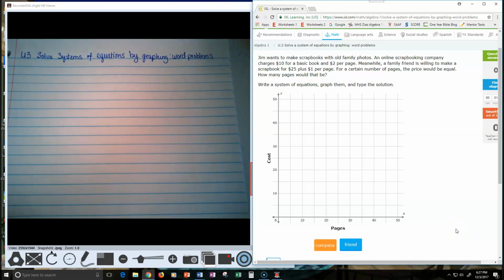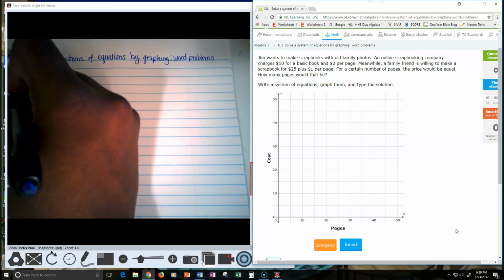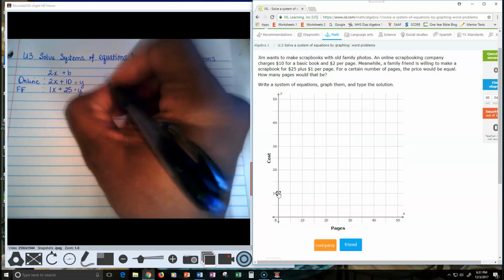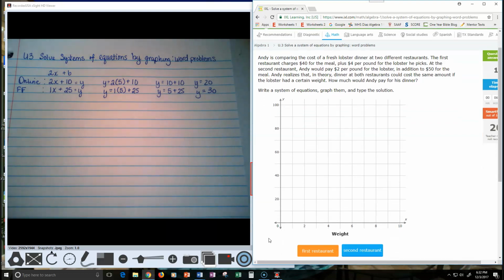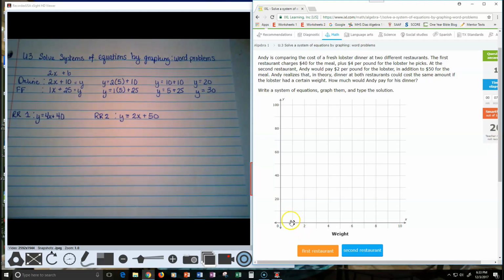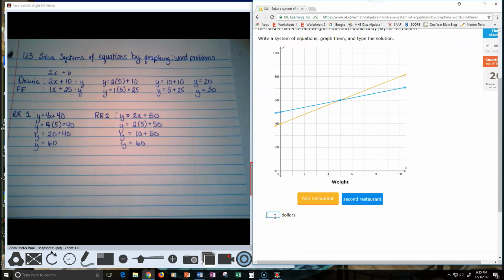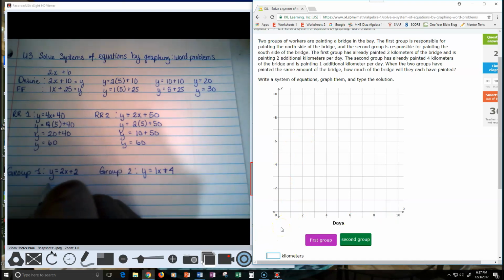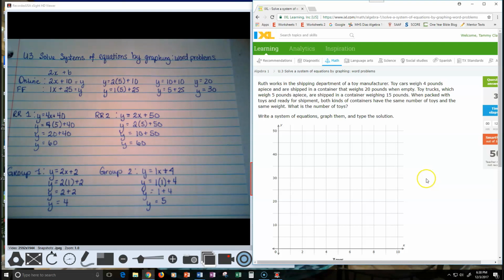IXL U3 Solve Systems of Equations by Graphing: word Problems